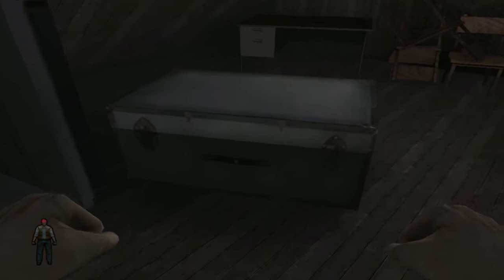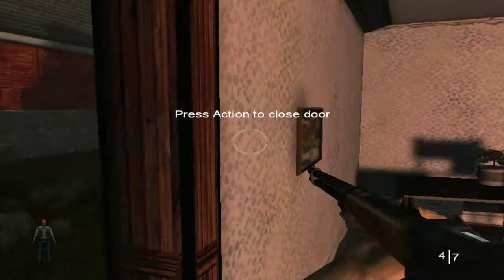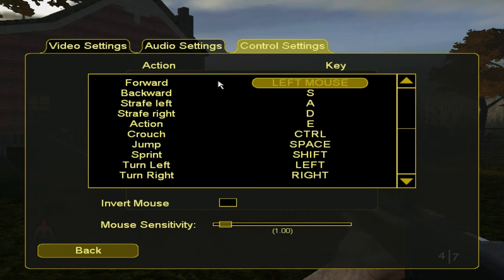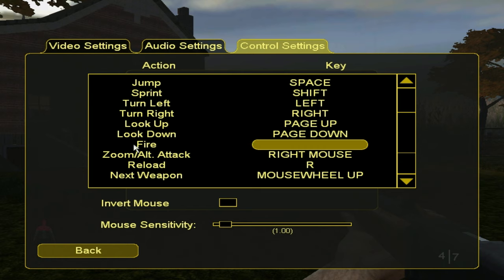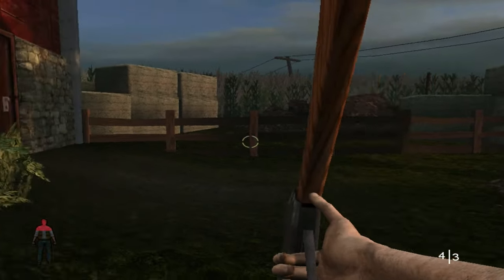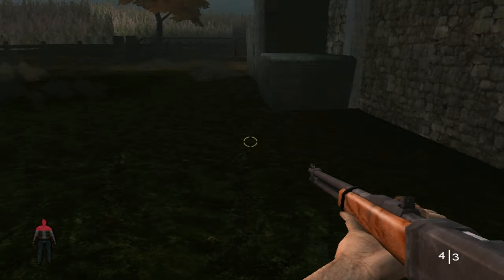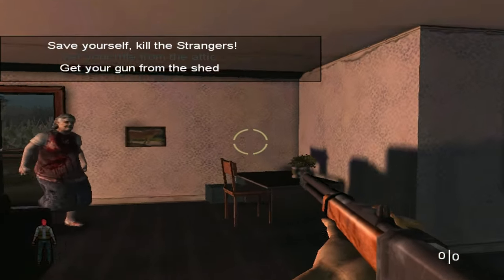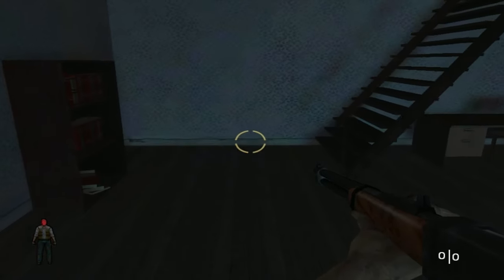Worst. Gaming. Keybinds. Ever.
Honestly? This has to be the WORST pre-bind key setup I've ever seen.

Have you encountered similar? Or worse? Lemme know in the comments below!